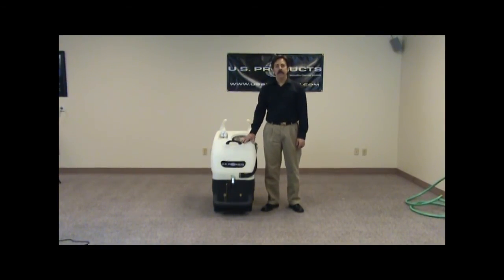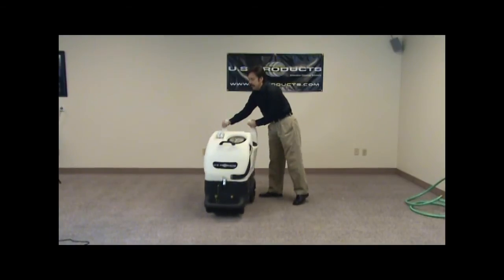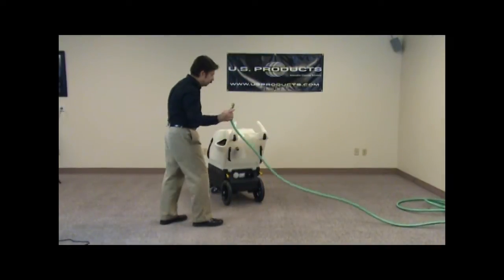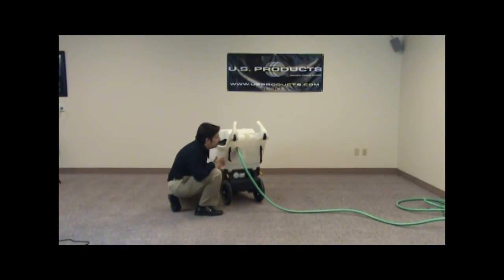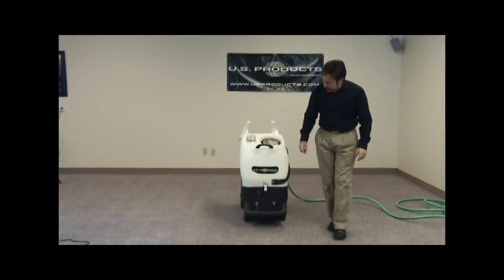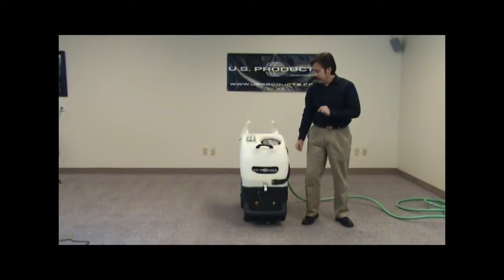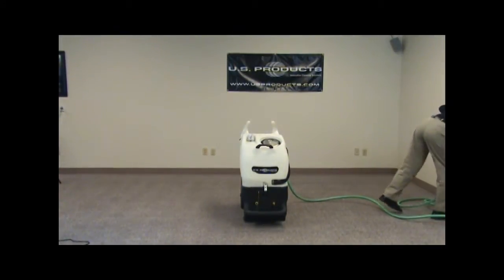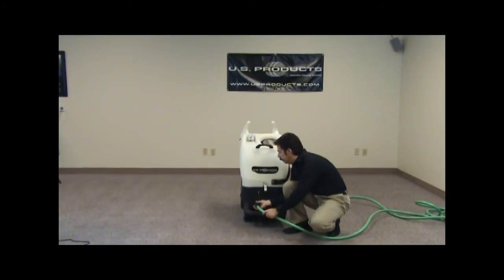HydraPort 1200 Operations and Set Up Video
A quick run-through of how to set up your HydraPort 1200